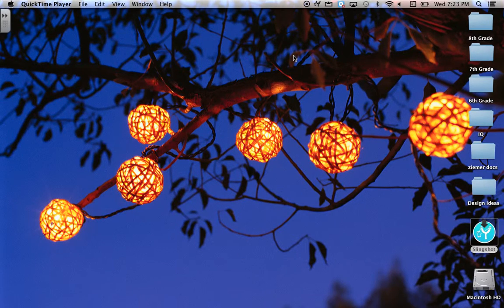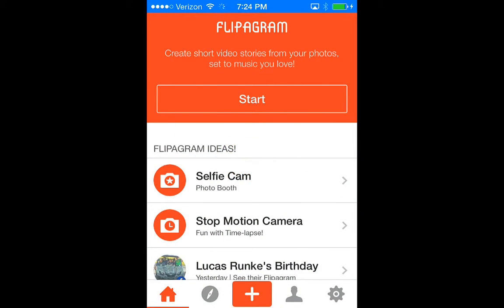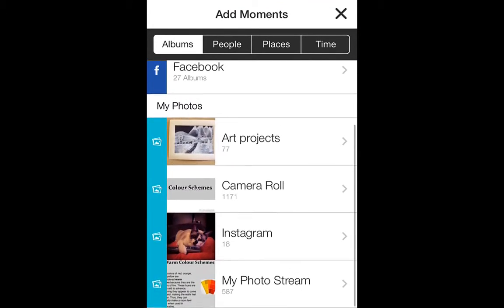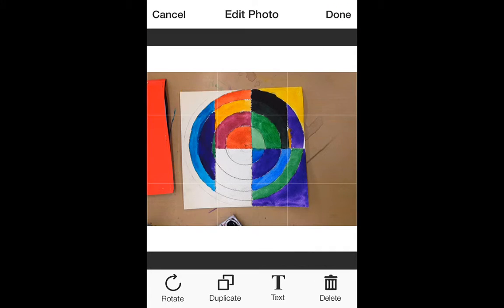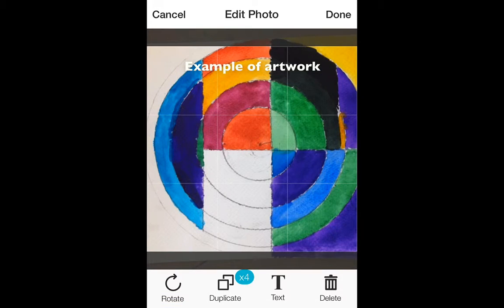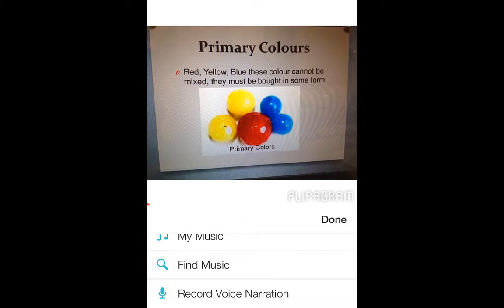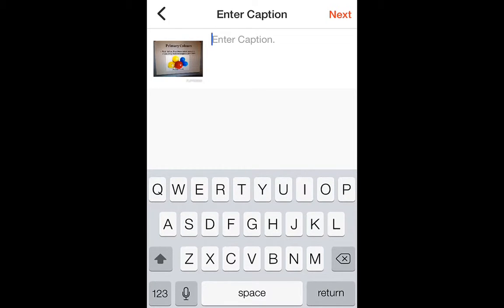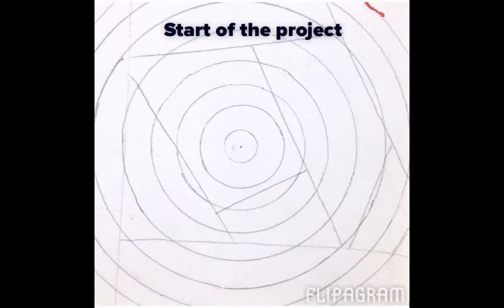Tech Tool Flipagram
Flipagram Demo